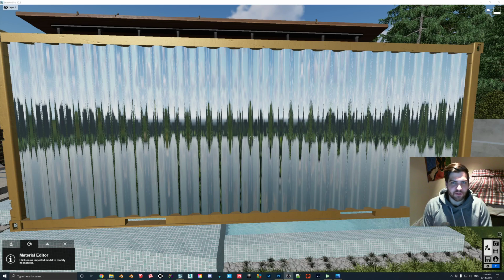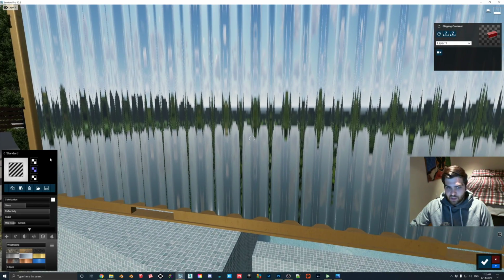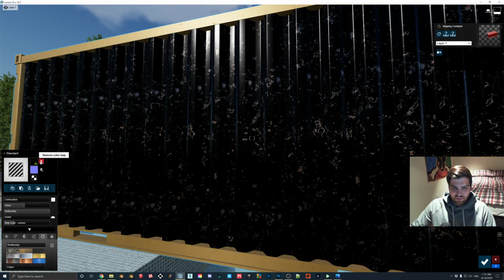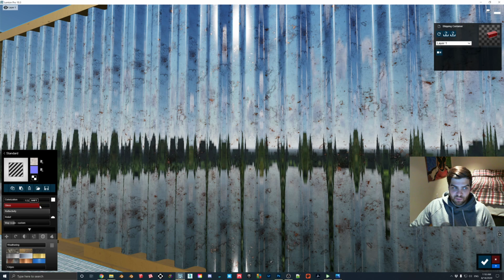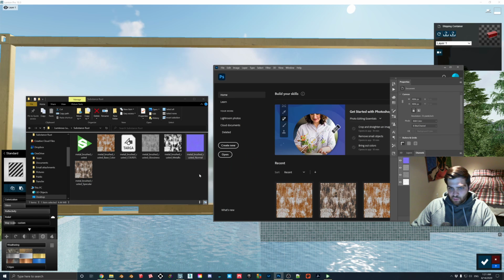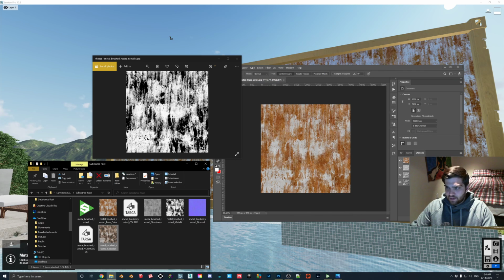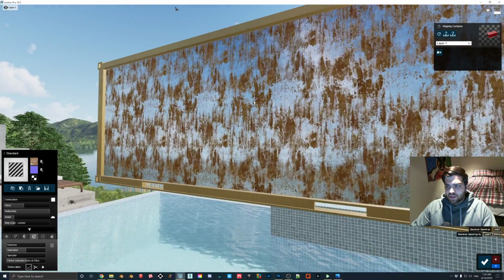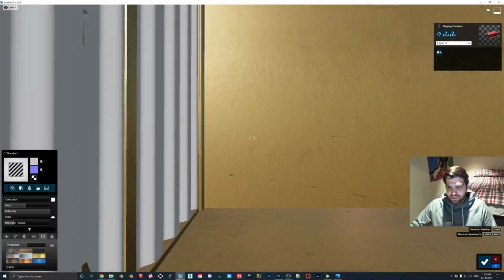Unlock METAL MODE in LUMION!! (Part 3 of 4) - Importing POLIIGON metal textures into LUMION!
In the third part of my four part metal material series in Lumion, I demonstrate how to download both the Specular and Metalness workflows from the Poliigon site. I show how for simple metals, the workflows do not really matter but when things like rust are introduced into the texture it is best to go with Metalness. I also use a texture I got from the Substance website to show how the Metallic/Metalness map can be more effective when creating a reflectivity mask in photoshop than a gloss or specular map is.

Personally metals are the area that I struggled the most with when I first started using Lumion. There are things about rendering metals in 3D software that the typical person will probably not learn if they are just using Sketchup and Lumion, since both of these software packages do not really use nodes like Blender/3DS Max/others do.

The website for our business can be found , if there are any broken links or any other oddities, we apologize as we are currently in the process of upgrading and rearranging our site, however we have tried to avoid any issues as best as we can.

Timestamps for this video:
Introduction 0:00
Downloading a Metal Texture from Poliigon 1:10
Using a Reflection Map as a Color Map in Specular Workflow 1:55
Applying Our First Metal Poliigon Material 3:10
Downloading Second Poliigon Metal Texture 4:25
Second Poliigon Texture - Specular Workflow 5:15
Second Poliigon Texture - Metalness Workflow 6:10
Gloss Slider Information 7:30
Third Metal Texture in Substance Player 8:40
Creating Masks in Photoshop for Third Metal Texture (Specular/Gloss Masks) 10:00
Applying Third Metal Material Masks for First Time 11:30
Creating Masks in Photoshop for Third Metal Texture (Metalness Masks) 12:20
Comparing Metalness Masks with Specular and Gloss Masks 13:50
Applying Metalness Mask to Our Shipping Container 15:54
The Problem with Weathering Effect Everything 18:08
Conclusion 19:00